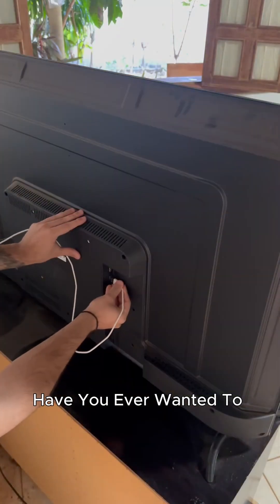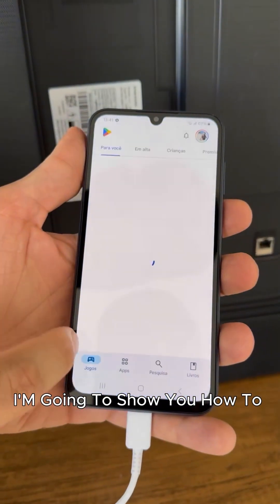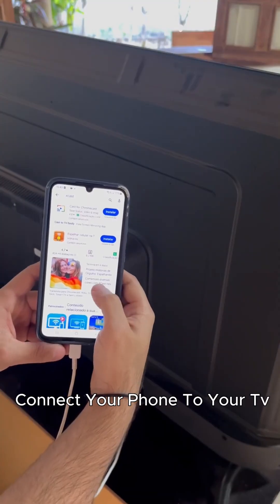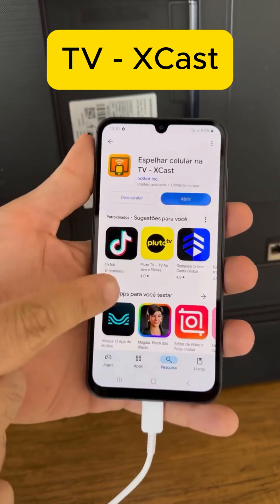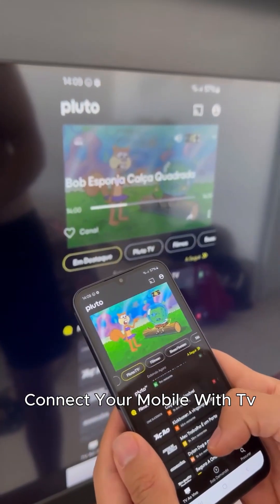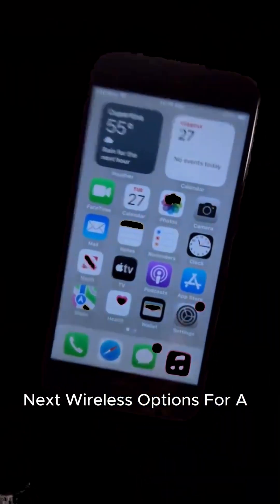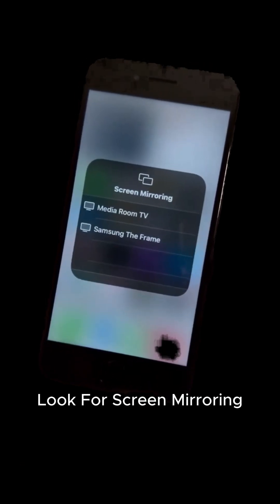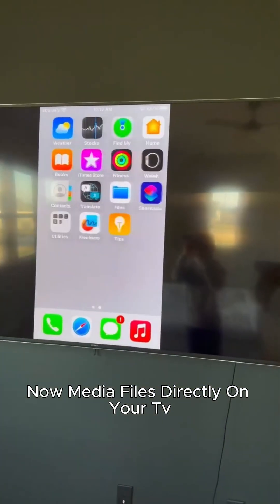Connect Your Phone to TV in Seconds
Want to watch your favorite content on a bigger screen? Here’s how to connect your phone to your TV easily:

✅ Wireless: Use Screen Mirroring, Chromecast, or AirPlay
✅ Wired: Use an HDMI adapter or USB-C to HDMI cable
✅ Smart TV Apps: Some TVs support direct casting via Wi-Fi

How to connect phone to TV wirelessly
Screen mirroring Android to TV
How to connect iPhone to TV
Mirror phone to TV without WiFi
Best way to cast mobile screen to TV
How to use HDMI to connect phone to TV
Connect phone to TV using USB
How to watch YouTube from phone to TV
Cast mobile screen to Smart TV
How to enable screen mirroring on TV